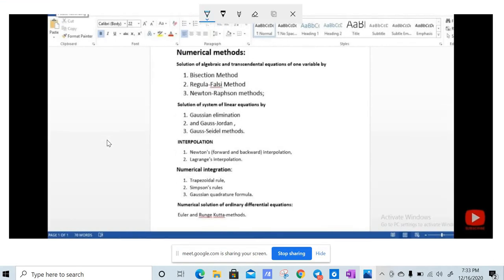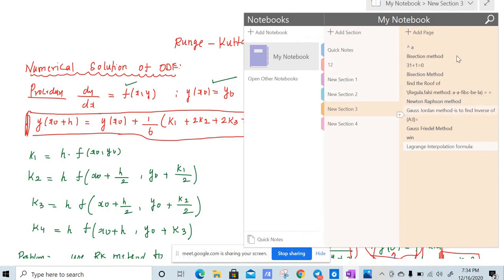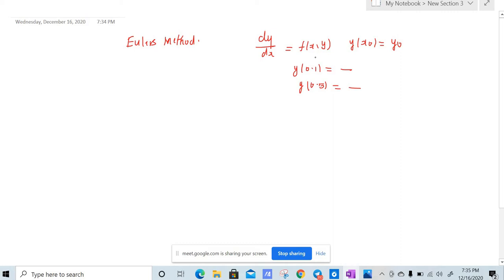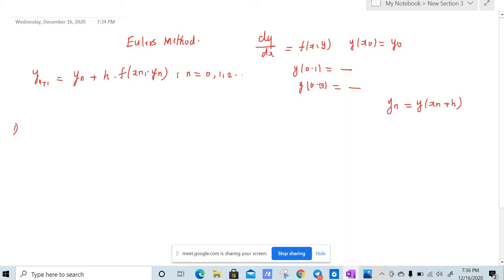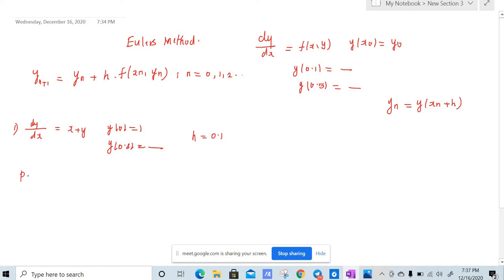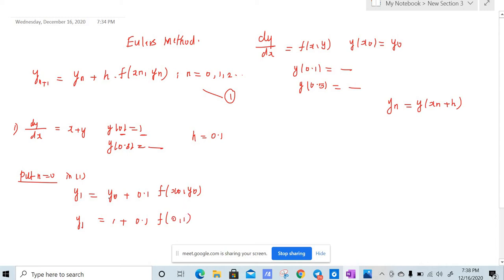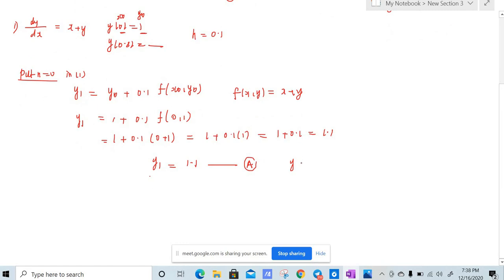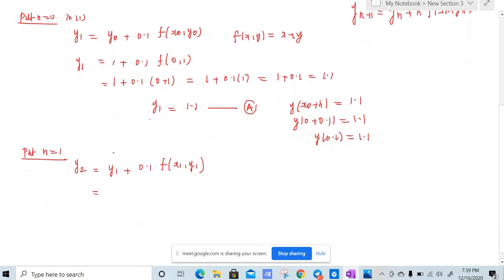Numerical Methods 07 - part 1| Eulers Method for ODE | UPSC maths optional